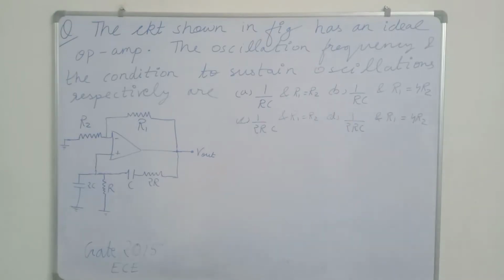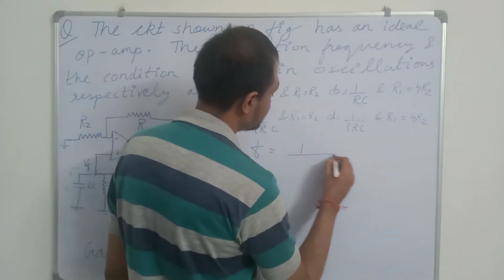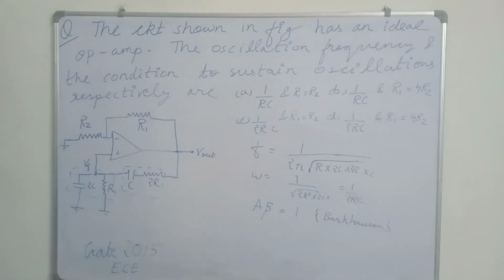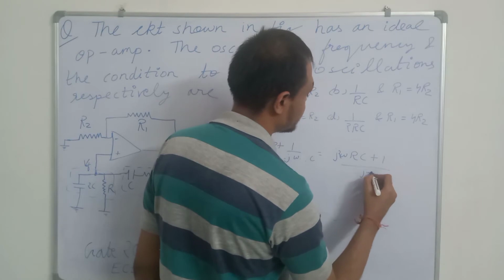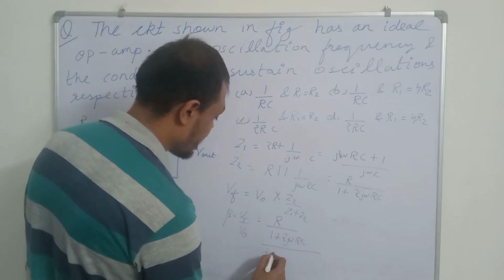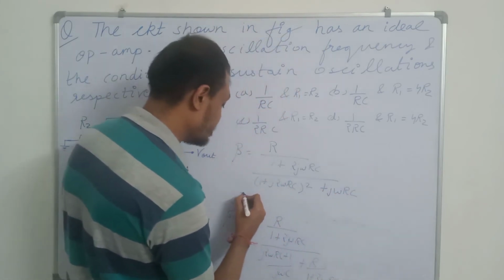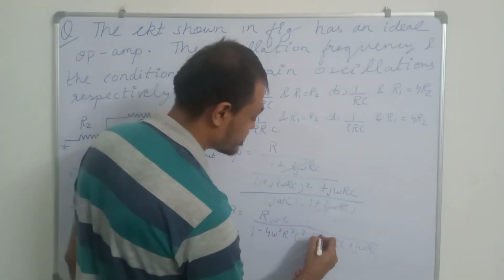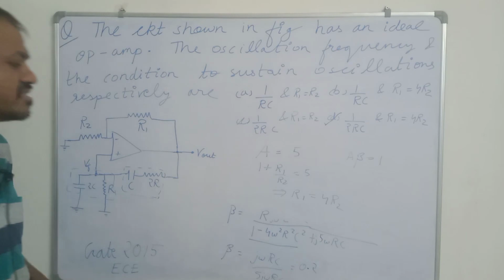GATE exam 2015 ECE Oscillation Frequency | condition for sustained oscillation | Analog Electronics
In this Video, we are discussing GATE 2015 Electronics and Communication (ECE) question which was based on wien bridge oscillator and barkhausen criteria.